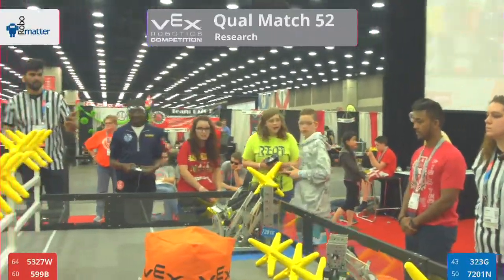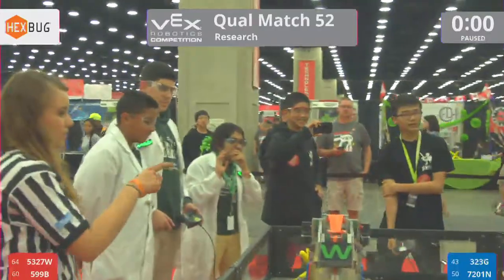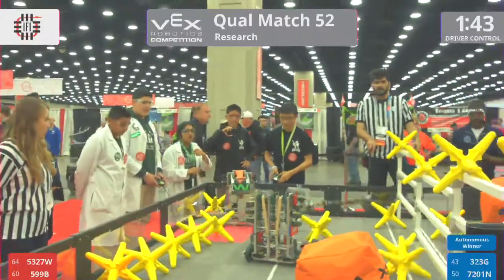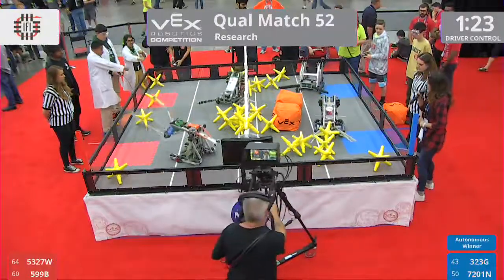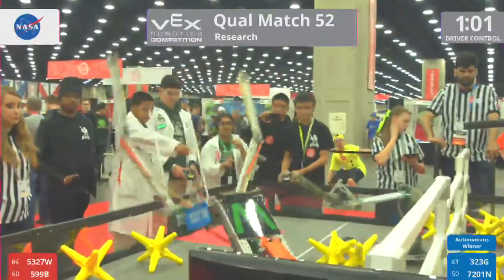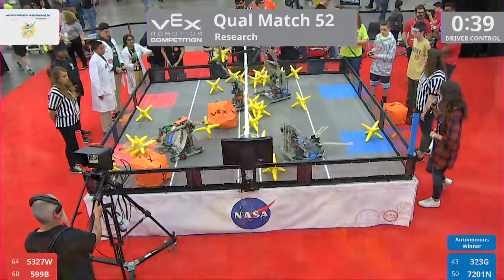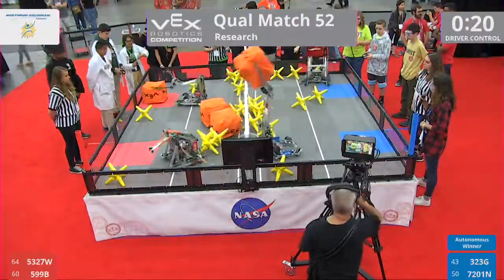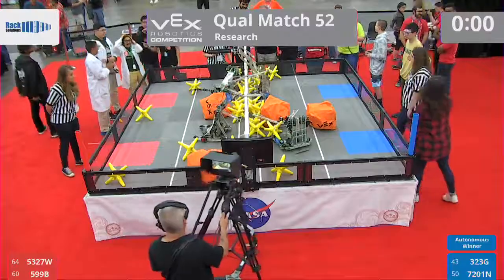2017 VRC Res Q52 - 5327W 599B vs 323G 7201N - 18 to 22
Red - Score 18:
5327W (Gael Force W, Dublin High School, Dublin, California, United States)

599B (Robodox B, Granada Hills Charter High School, Granada Hills, California, United States)

Blue - Score 22:
323G (R.I.O.T., Cornerstone Robotics, Greenwood, Indiana, United States)

7201N (Nominal, Marist School, Atlanta, Georgia, United States)
||  Research Rank:35 . Wins:6 . Loses:4 . WP:12 . AP:16 . SP:133